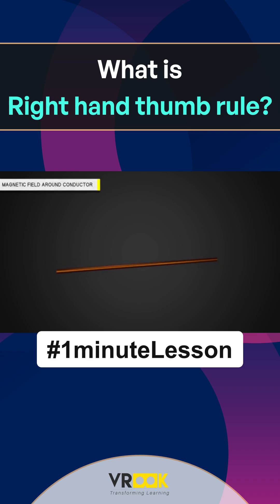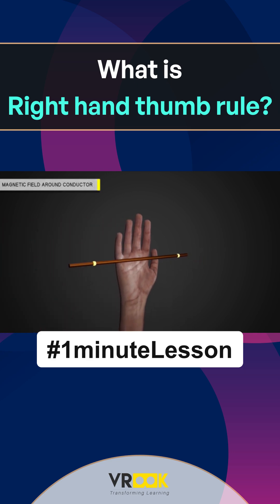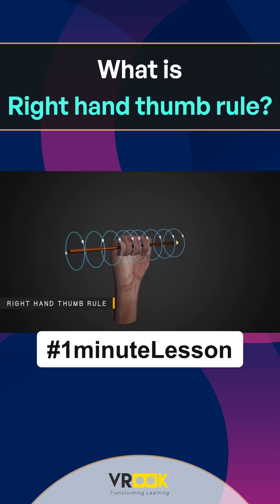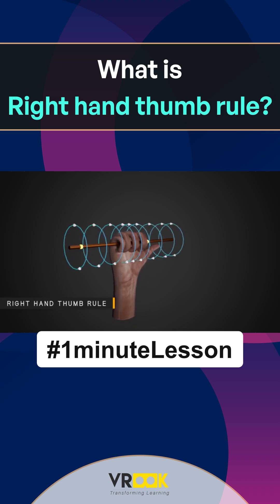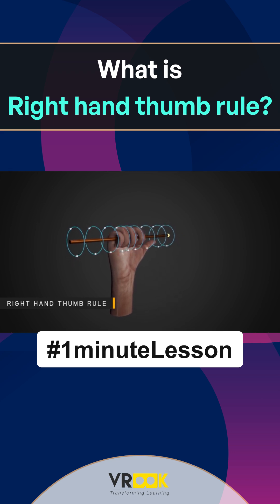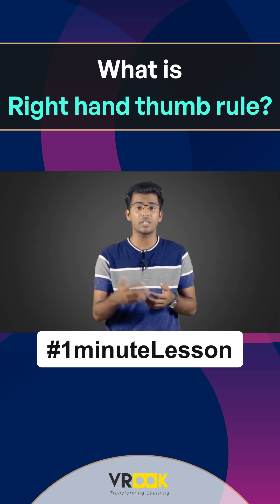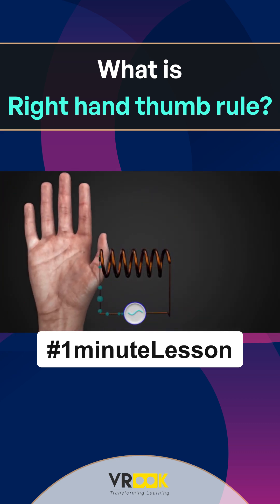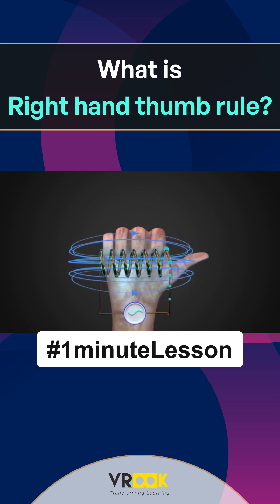What is Right hand thumb rule?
The Right Hand Thumb Rule is a simple and intuitive way to determine the direction of a magnetic field around a current-carrying conductor. Here's how it works:

Imagine holding a conductor (like a wire) with your right hand.
Point your thumb in the direction of the current flow (from positive to negative).
Curl your fingers around the conductor.
The direction in which your fingers curl represents the direction of the magnetic field lines that encircle the conductor. This rule is particularly useful in understanding the relationship between electricity and magnetism in electromagnetism.